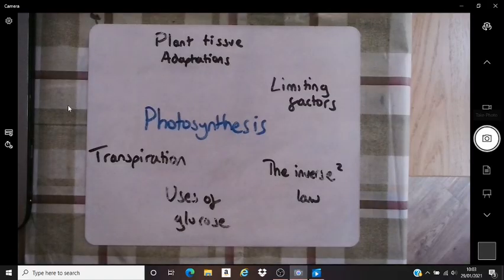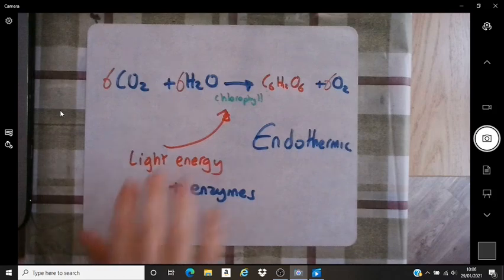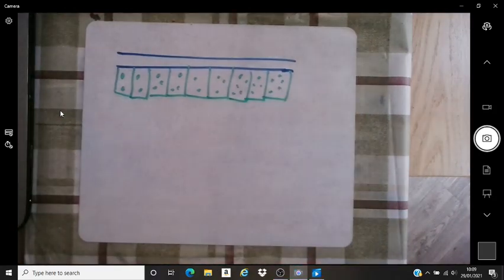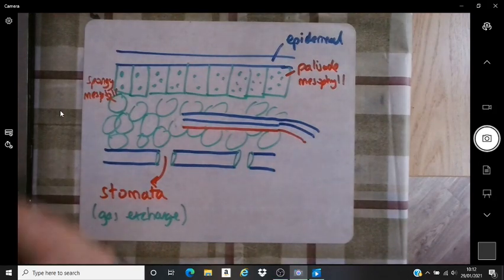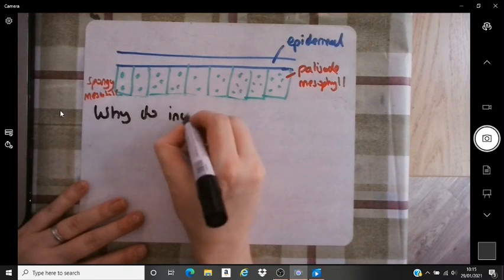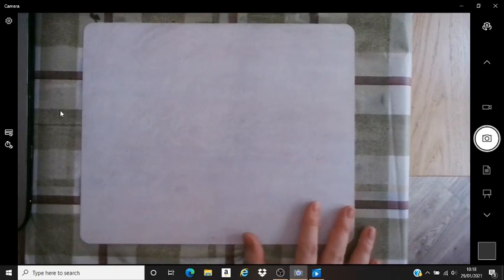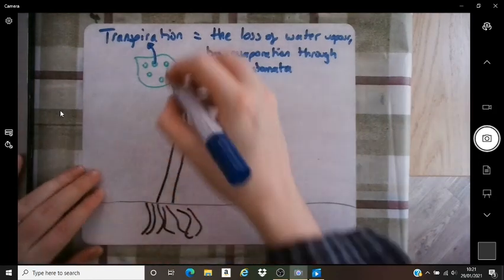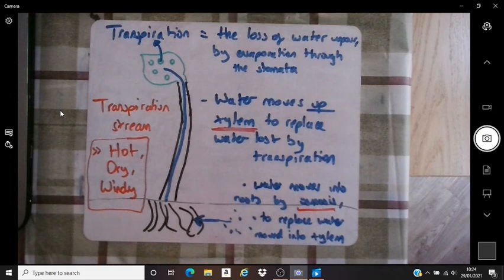Photosynthesis and Transpiration revision video